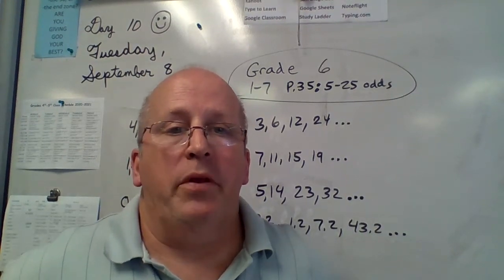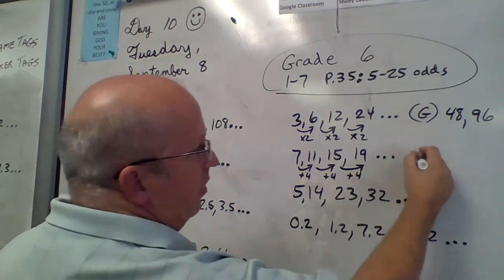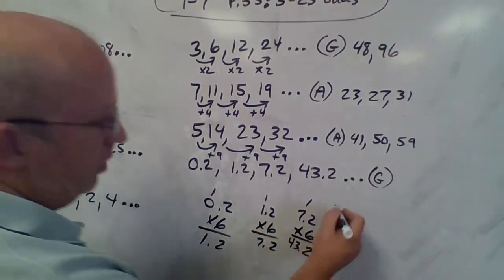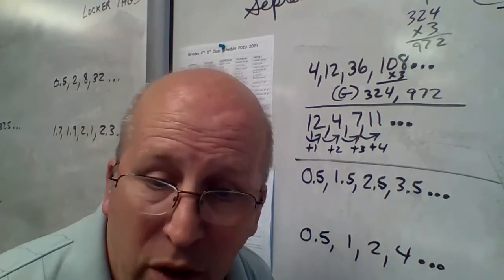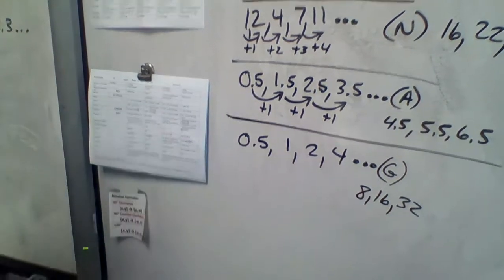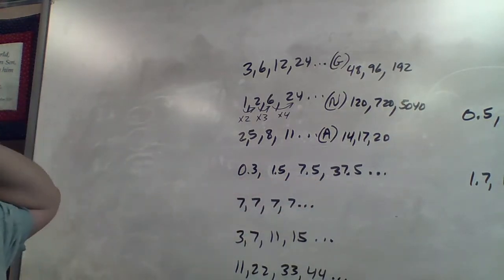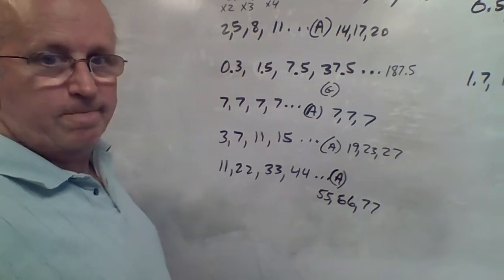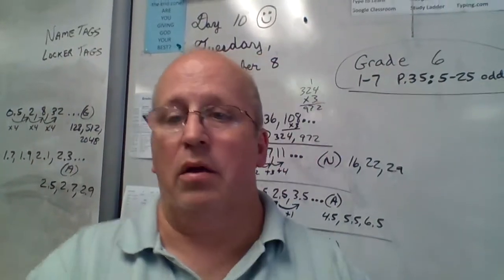gr 6 1 7 p 35